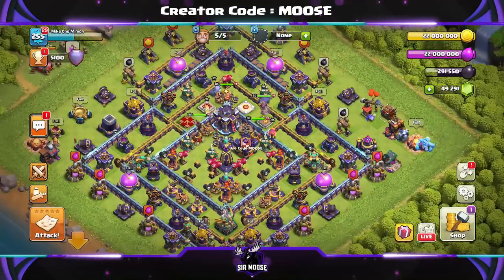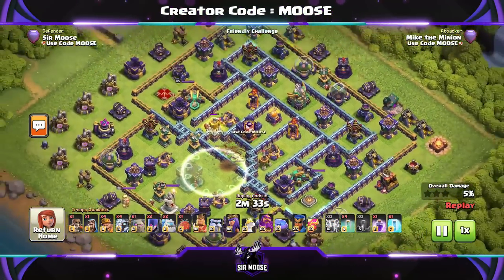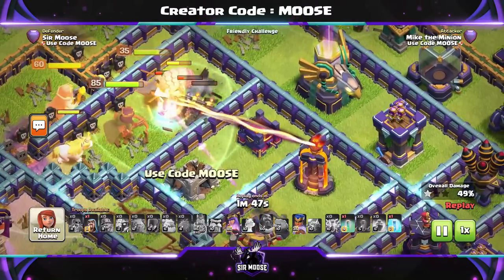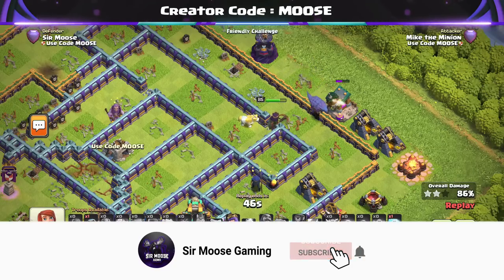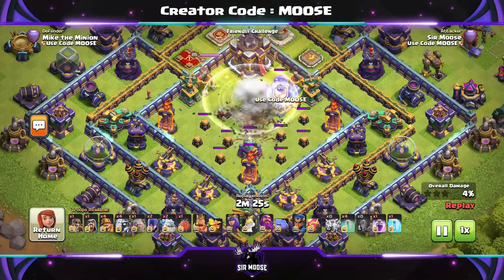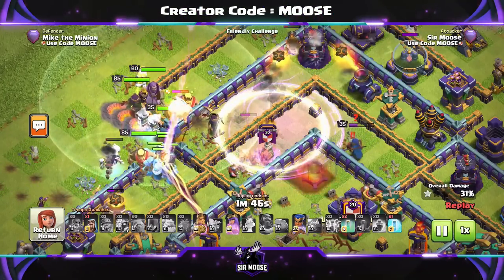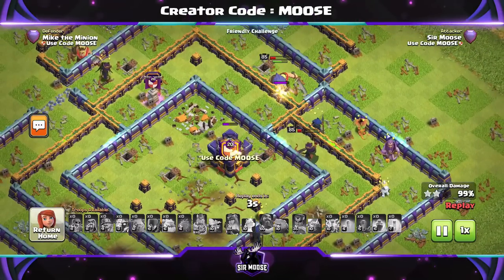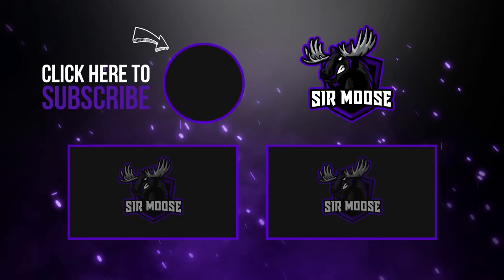This SUPER MINER Attack DELETES Bases!!! TH15 Attack Strategy | Clash of Clans